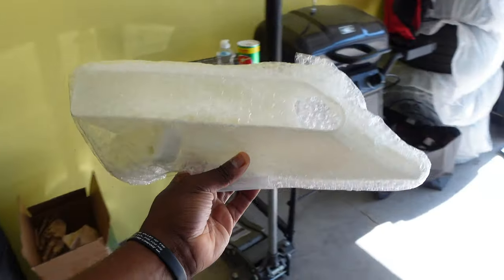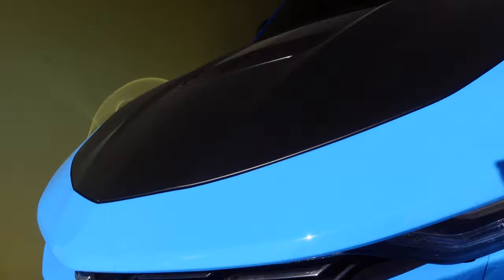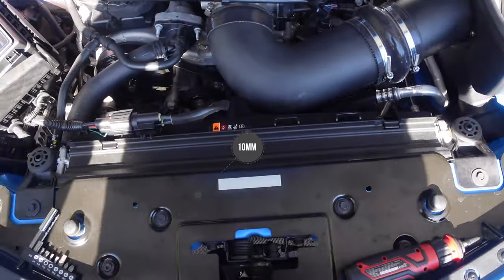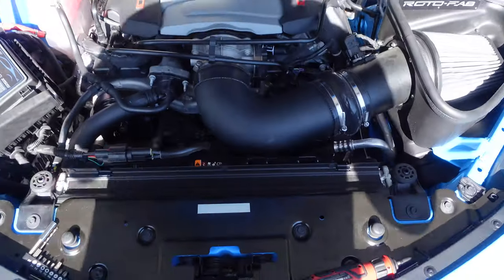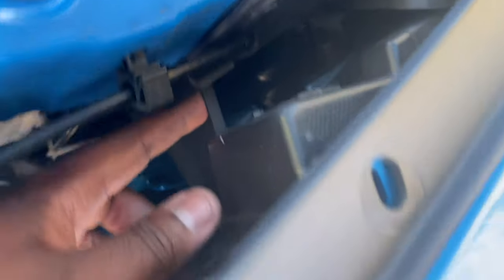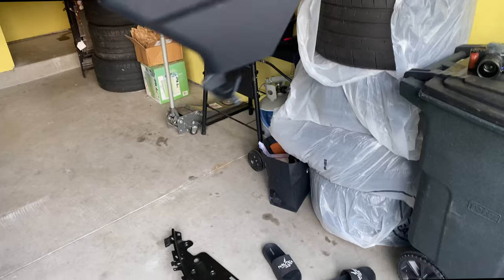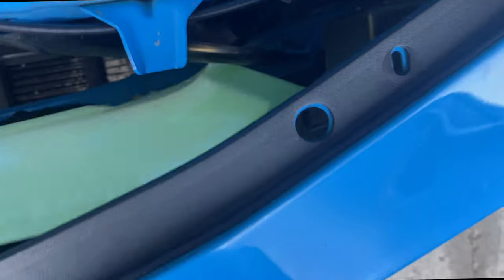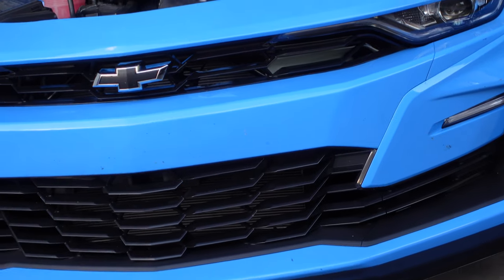Velossa Tech Big Mouth Snorkel | 6th Gen Camaro SS/ZL1 2019-2023 Camaro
Velossa Tech Big Mouth Ram Air Intake Install Guide | 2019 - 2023 Camaro SS/ZL1

Velossa Tech Big Mouth Color: Neon Glow

Are you looking for ways to lower your car IATs?

Are you looking for a way to install the Velossa Tech Big Mouth On your Camaro?

You looking for more ways to get air into your engine?

Check out this Velossa Tech Big Mouth Snorkel, Made by Velossa Tech.

This isn't some mod that won't be useful. This actually works an Velossa has the data to prove it!

🏁 Apparel Brand Instagram: @team4_motorsports